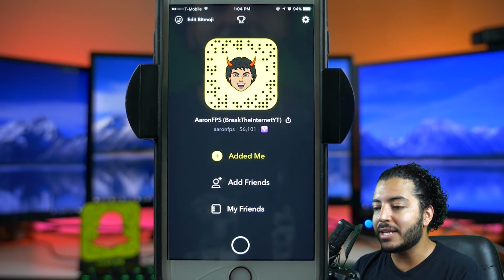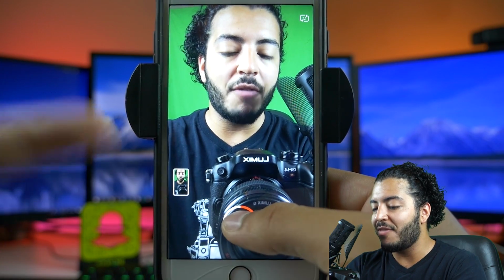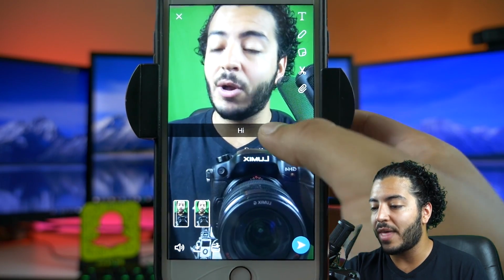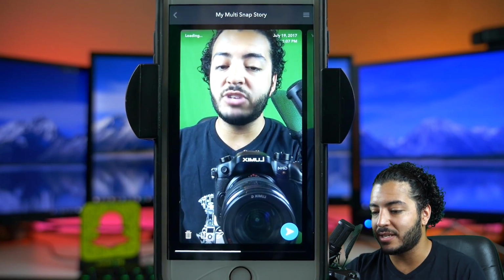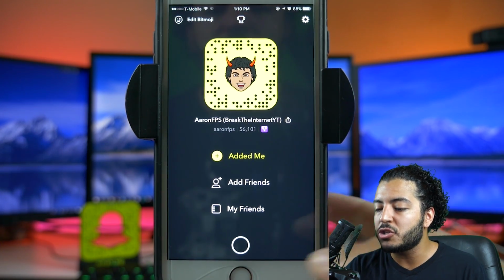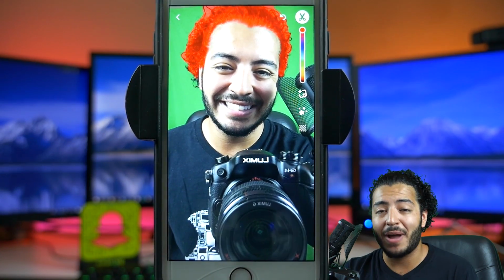Snapchat Update 10.13.0 - How to Record Longer Than 10 Seconds In Snapchat ! (Tips and Tricks)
FINALLY! Thanks to Snapchat Update 10.13.0 , we can now record longer than 10 seconds in Snapchat! You can record up to 1 minute continuously and pick which parts of it you like! Also, there is also a tint tool to change colors of things in your snaps!

Happy Snapping everyone!